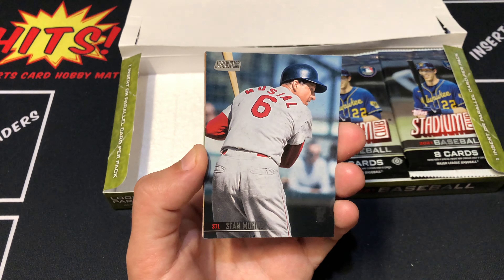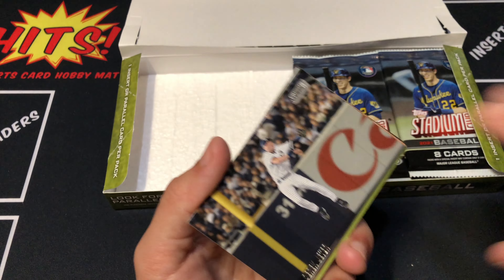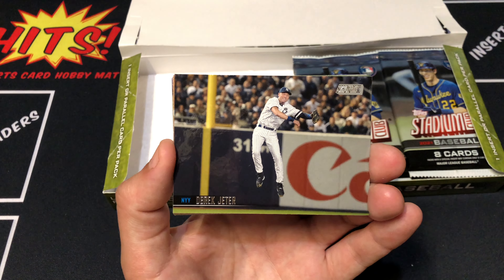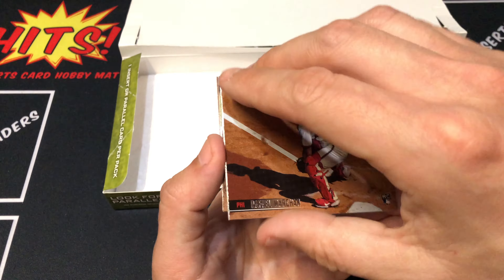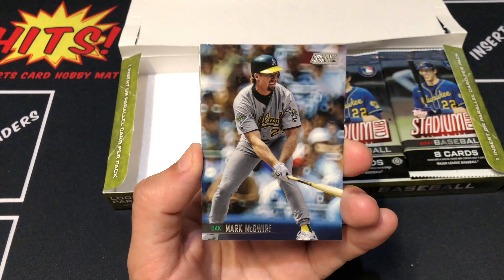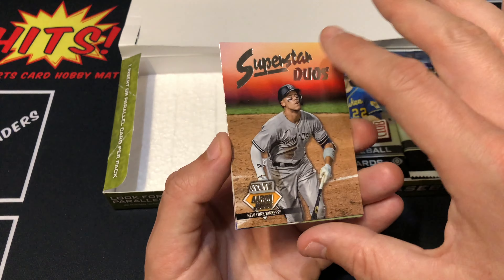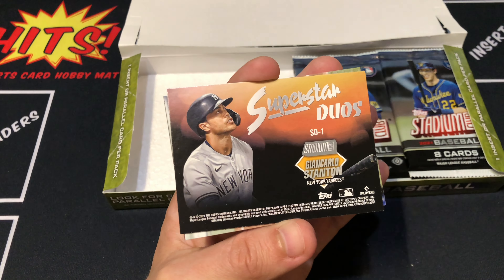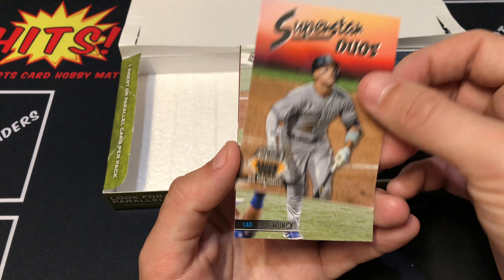2021 Topps Stadium Club Hobby Box Pack 8